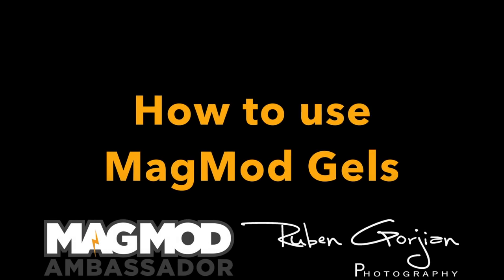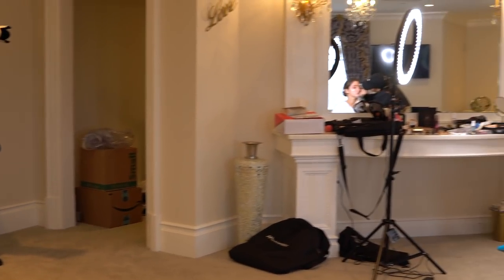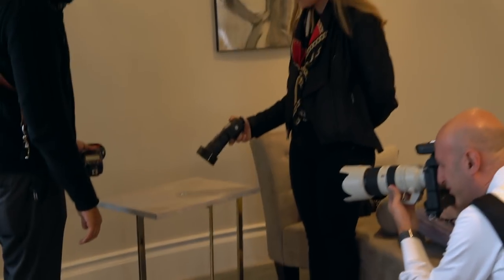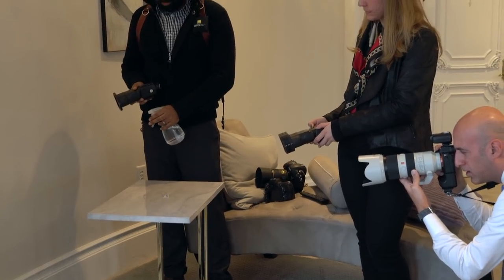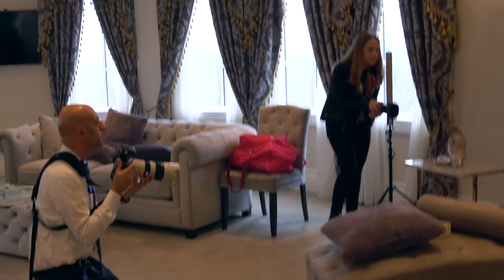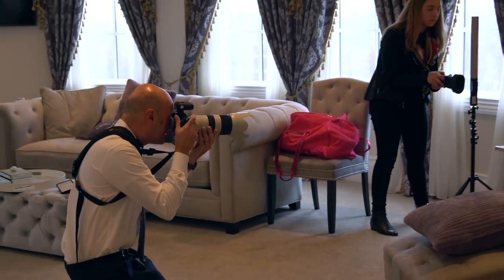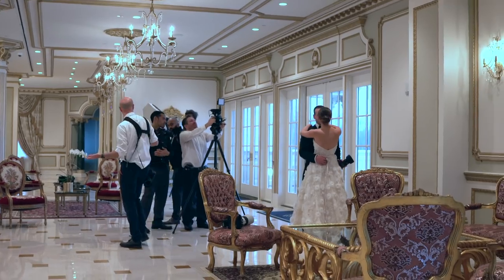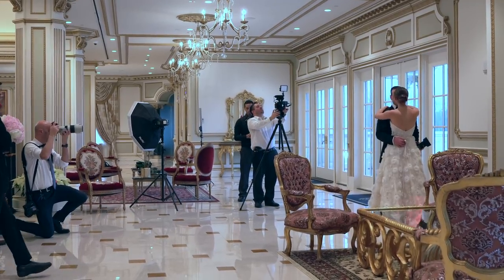How to create images using MagMod Gels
Sony A9
Sony 70-200GM
MagMod Grid
MagMod Gels
Godox Speedlight